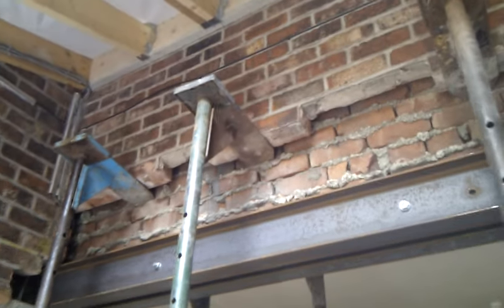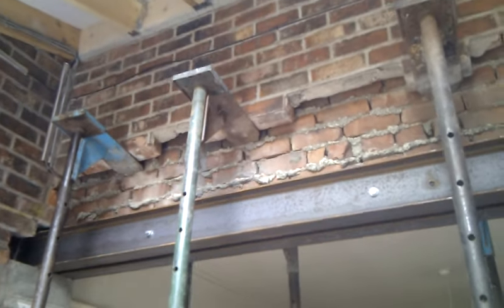How to put Steel RSJ Lintels into a Supporting Wall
Build in steel lintels rsj into a supporting wall using acro props and strongboys to hold the wall up.
Built on concrete padstones.
All works passed by the local building inspector.